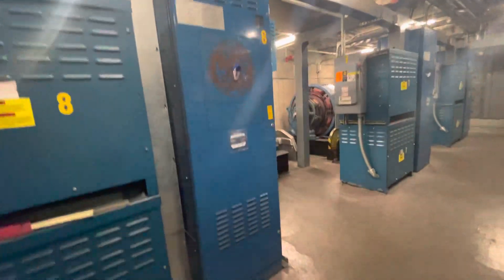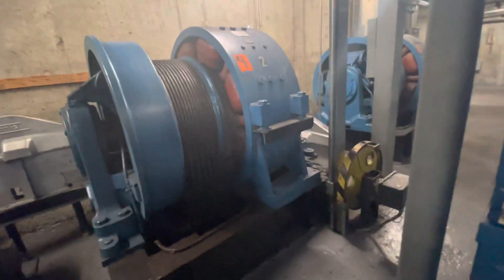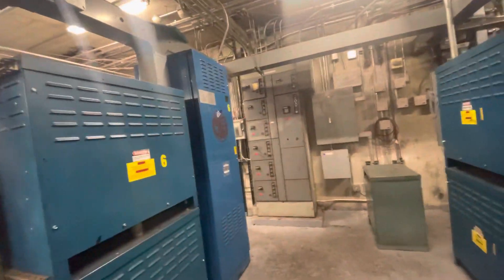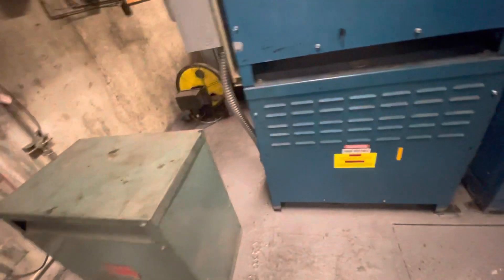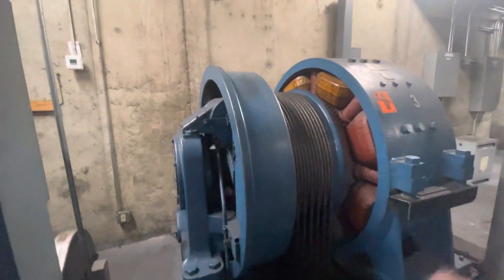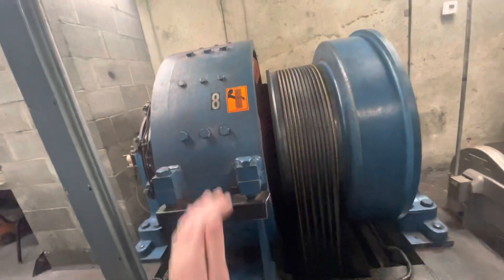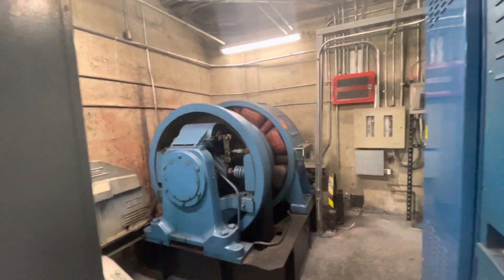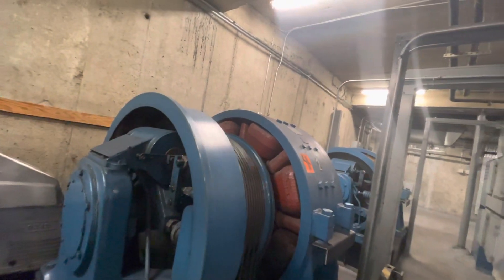AMAZING High Rise Elevator Machine Room At Westin Peachtree Plaza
HUGE thanks to the hotel staff and TKE for this incredible experience. Enjoy this never-before-seen machine room at one of the most famous hotels in Atlanta. I wasn't sure what to post this for, but the 29th elevator photography anniversary it's perfect.
Filming equipment:
- Camera: Apple iPhone 12 Pro Max
- Resolution of original video: 3840 x 2160 (4K)
- FPS: 60
Elevator infrastructure:
- Installation by: Otis
- Modernization by: Otis
- Elevator model: Otis Elevonic 411
- Propulsion: Overhead Traction
- Motor drive: DC Gearless Traction (Otis 219HT Machines)
- Speed: 1000FPM (5m/s)
- Floors traveled: 72
- Elevator controls: Otis Elevonic 411M